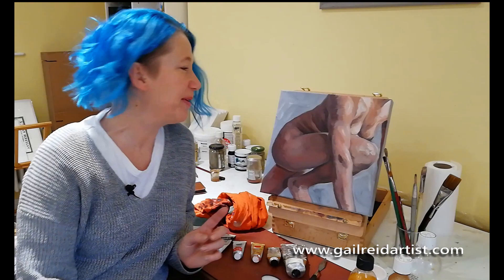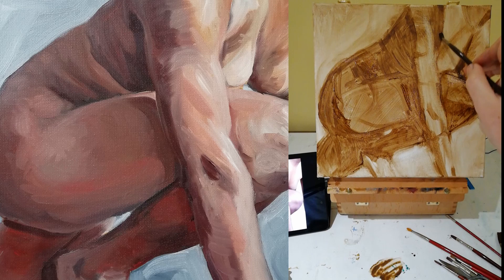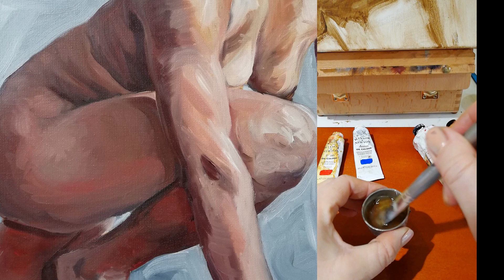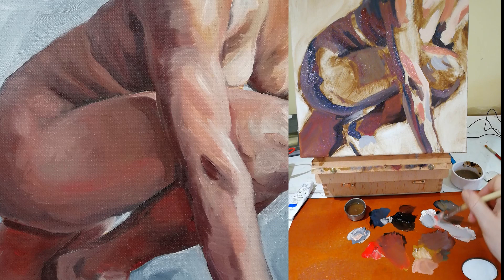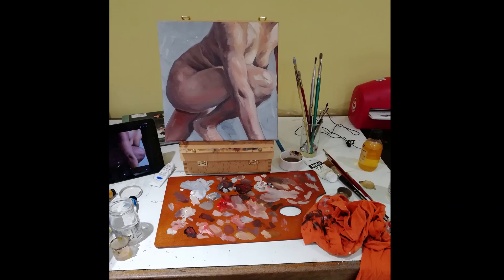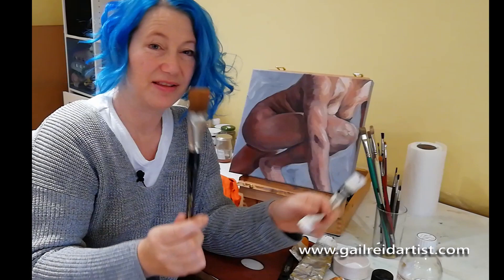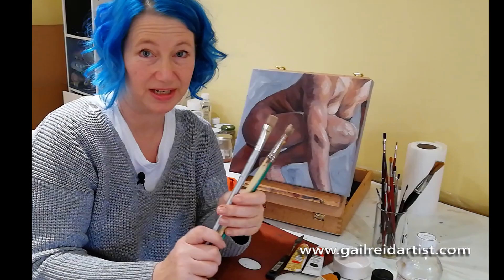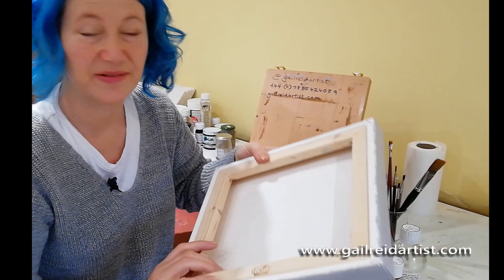Figure painting demo 'Alla Prima"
If you are interested in seeing more of my work, commissioning something, or would like to check out my online studio sale,

Direct from my studio in Bristol, UK - I'd like to share with you timelapse and explanations on how to paint a figure in oils. This video shows every step: Mixing the colours, the medium, brushes, canvas, underpainting, and then building up the figure. Lots of timelapse, and explanation.

"Alla Prima" means the main part of the painting is done directly in one go. In other traditional methods, the painting is done in a series of layers, which are allowed to dry before the next one is added. Alla Prima paintings are done wet-on-wet instead, so the process is much quicker.